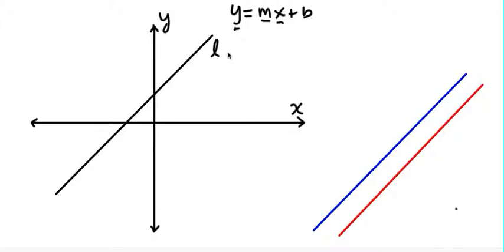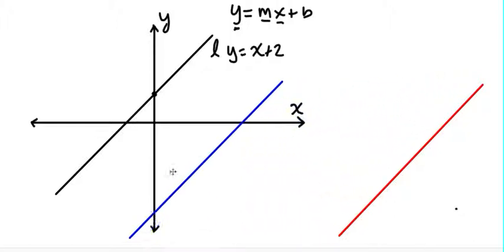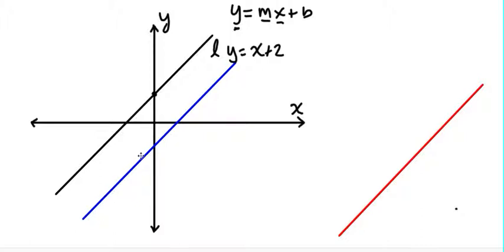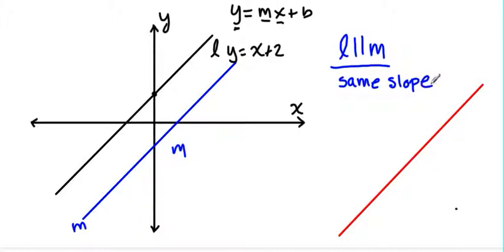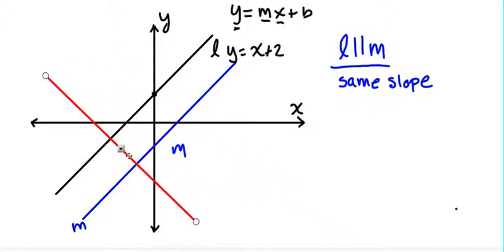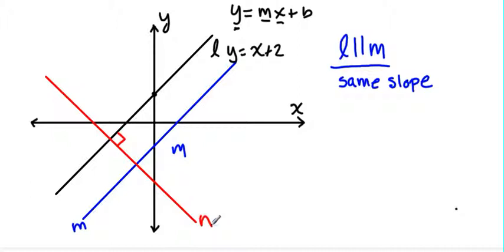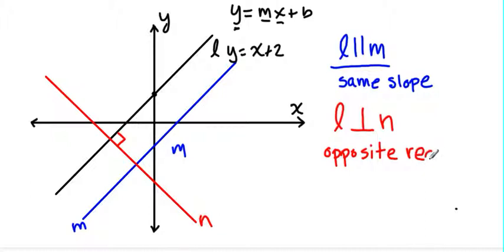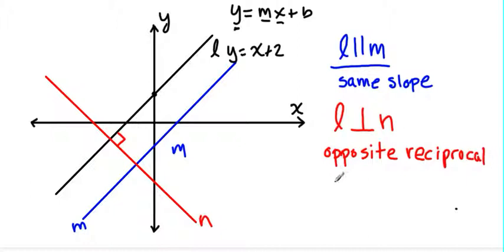22.5 Slope Para Perp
Test Prep, Slope of a line parallel and perpendicular